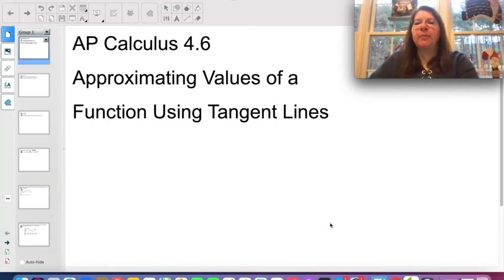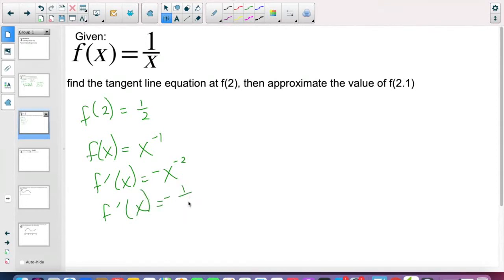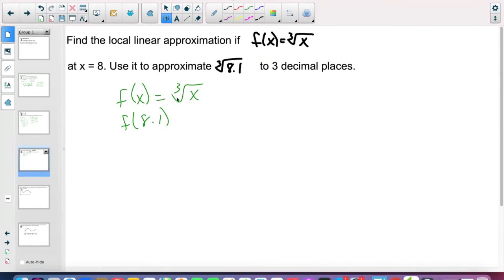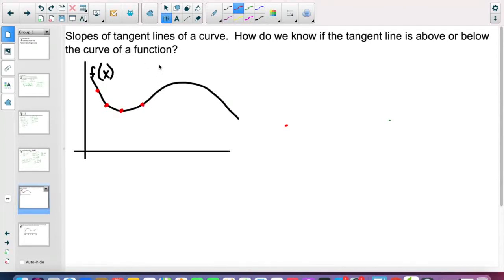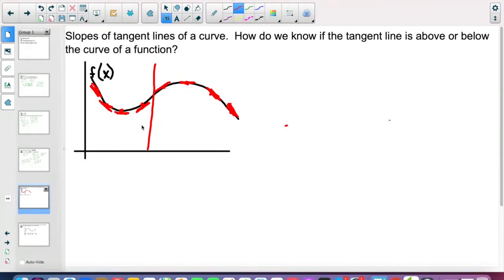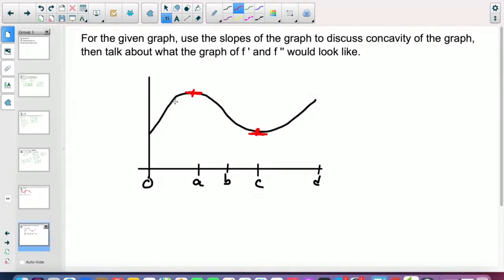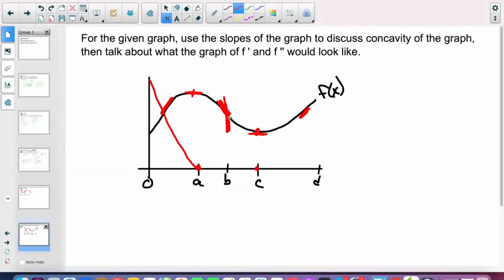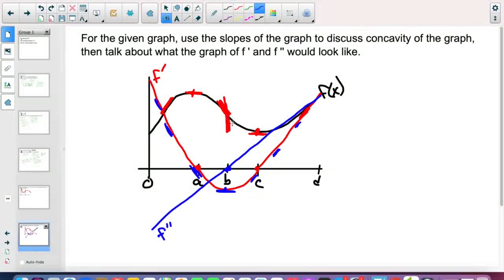AP Calculus 4.6: Approximating Values of a Function Using Tangent Lines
Approximating values of a tangent line for specific "x" values after generating the equation of the tangent line.Understanding when a tangent line is above or below the curve, and whether it is an over or under estimate. A first glimpse of generating a f' and f'' graph given the f function.